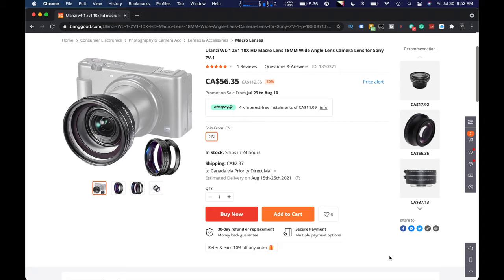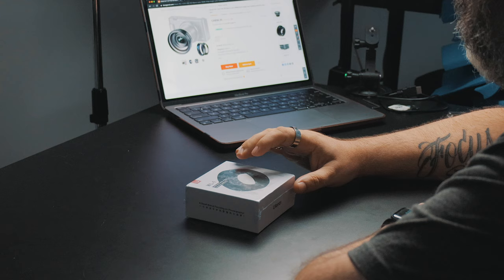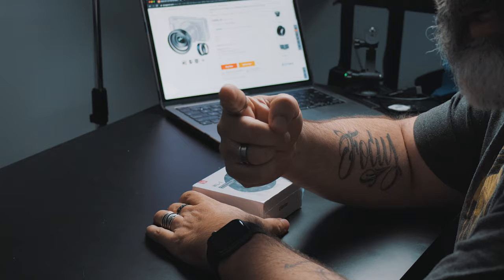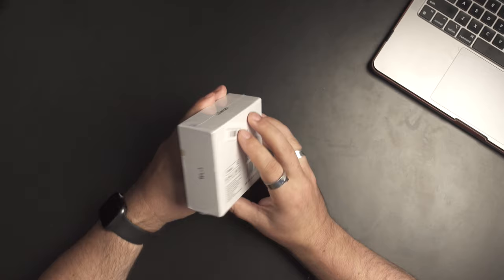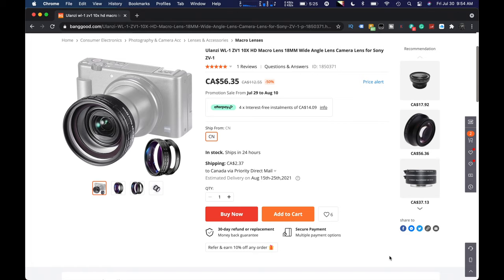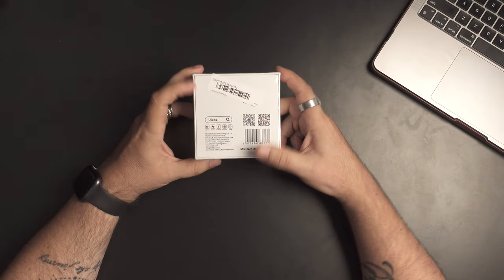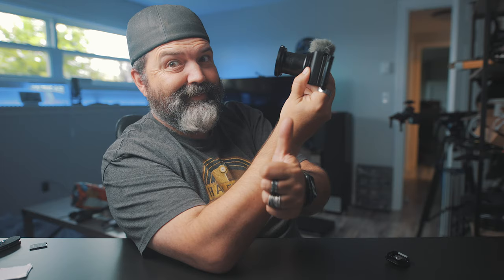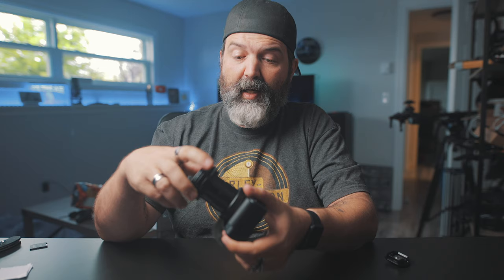Ulanzi WL-1 Sony ZV-1 Wide Angle Macro Lens Setup and Review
First, I love the little Sony ZV-1.  I think for the price it is a fantastic little camera.  And for the majority of my needs, it is great right out of the box.  Except for One.  And that's one of the things that the Sony ZV-1 was advertised as being used for, which was Vlogging.  Yup, it's just not quite wide enough if handheld and using the active stabilization.  Just too much of a crop and you get a tight headshot, which I personally just don't like.  So Ulanzi made a very cool wide-angle and macro lens for the Sony ZV-1... The Ulanzi WL-1 and is pretty much gonna fix any of the issues that I had with the ZV-1's shooting width.  Plus it gives you a cool macro lens!  Make sure to watch to the end of the video to see samples of the wide and of the macro!

Amazon (US)
Amazon (Canada)
Amazon (UK)
Amazon (Germany)
Amazon (Italy)
Amazon (France)
Amazon (Spain)

ZVe10 sonyalpha zv1 This product was sent to us, but we were not told what to say and all opinions on this product are our own and have not been swayed by the company who provided the product. This product was sent to us, but we were not told what to say and all opinions on this product are our own and have not been swayed by the company who provided the product.